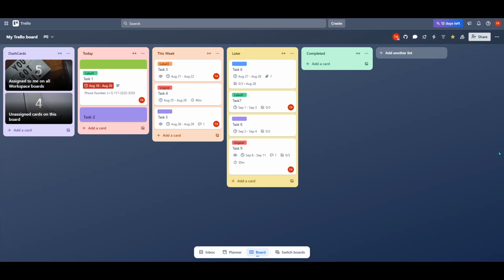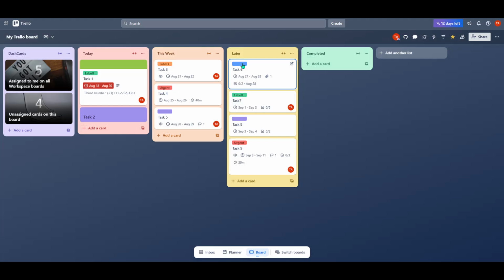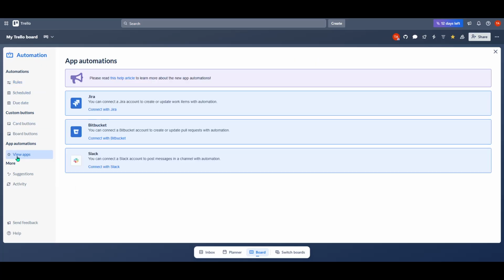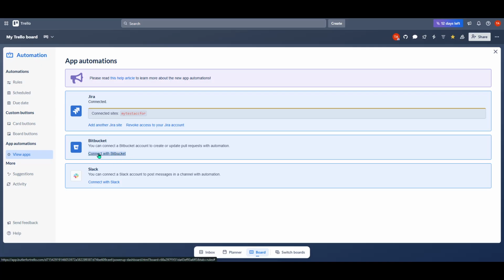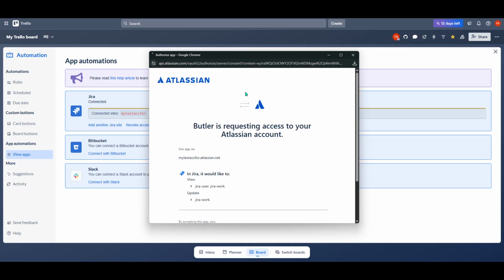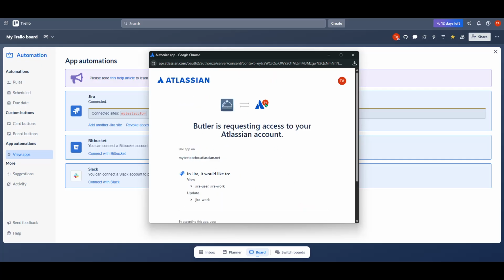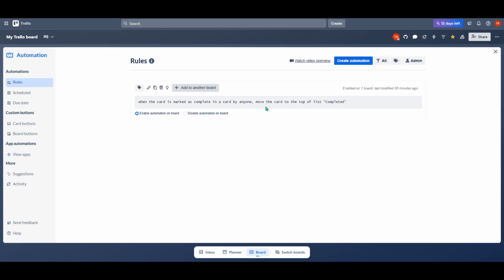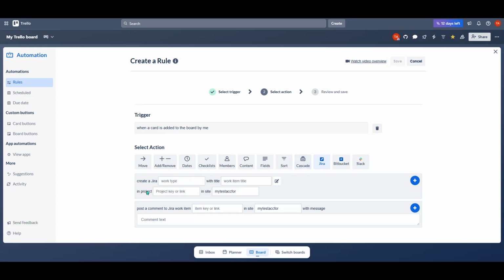Trello: How to Connect to Jira (2025 Integration & Productivity Tutorial)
Learn how to connect Trello to Jira to sync tasks, manage cross-platform projects, and streamline team collaboration.

how to connect trello to jira, trello jira integration tutorial, trello productivity tips, trello beginner guide, trello workflow optimization, trello project management tutorial, trello sync tasks with jira, trello efficiency tips, trello jira power-up, trello manage cross platform projects, trello connect boards to jira, trello and jira workflow integration, trello jira collaboration setup, trello jira project sync guide, trello integration for developers